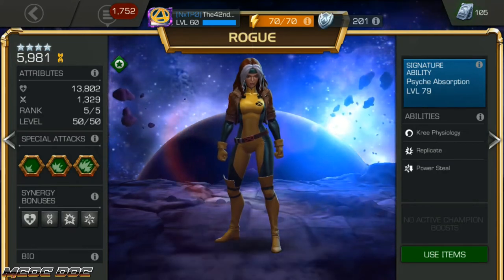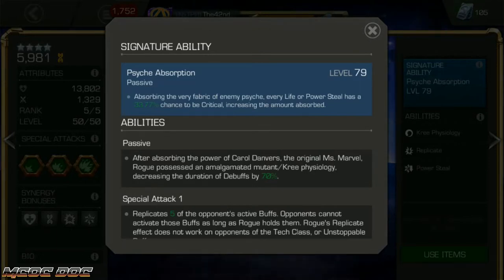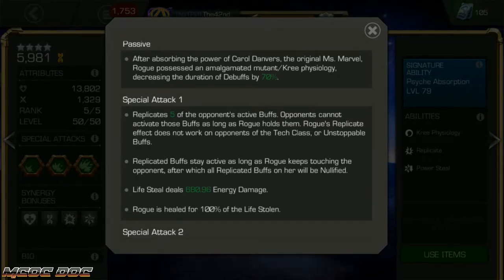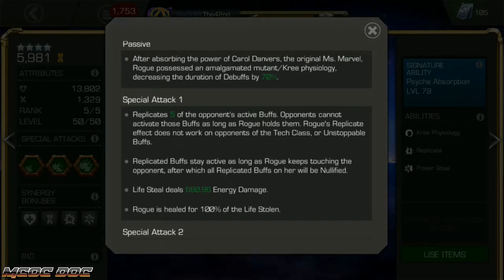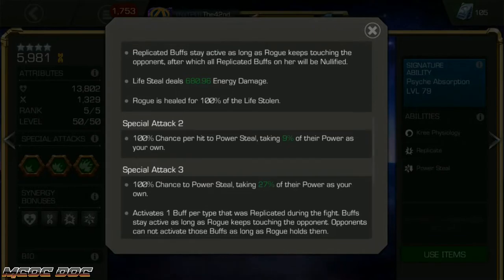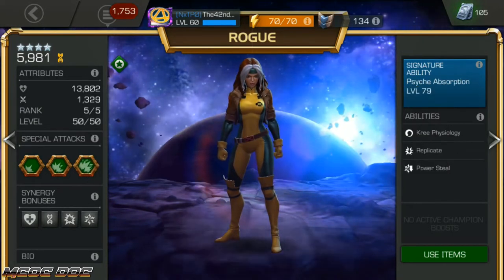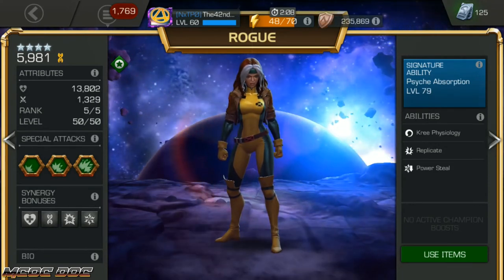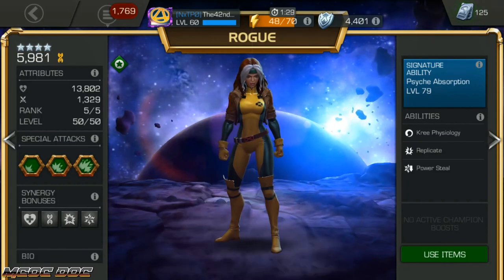[MCOC] How to use Rogue! Review of a Fantastic Utility Champion with Damage Comparisons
Oh yeah. Damage comparison again, but this time for the opposite reason! Rogue is an amazing utility champion, featuring regen, buff steal, and power steal! She can last forever in a fight and with the help of her buff steal can even end fights quickly! Along with her power control she is an aggressive champion with everything you need to control the flow of a fight! Despite this, her low damage may seem like an issue, but it can be helped by her buff steal.

Let me know what you think, I know this one is a bit longer but I wanted to make sure I covered all of her abilities in multiple scenarios.

As always, if you have any suggestions for champions for me to make videos on let me know! I've got a couple ideas myself but i'm always happy to take and hopefully fulfill any suggestions!